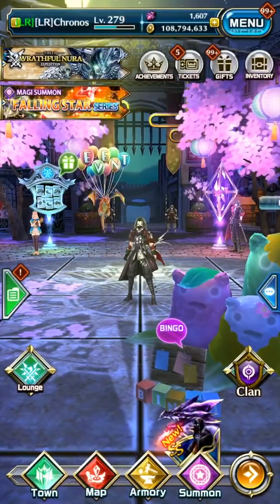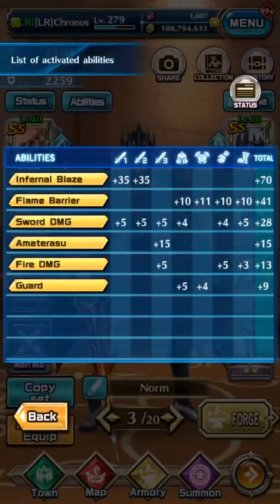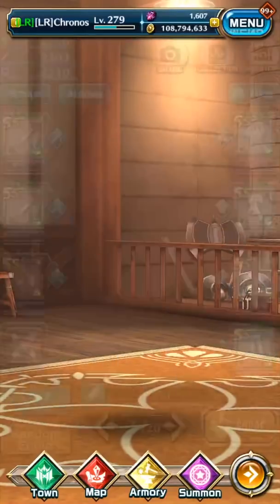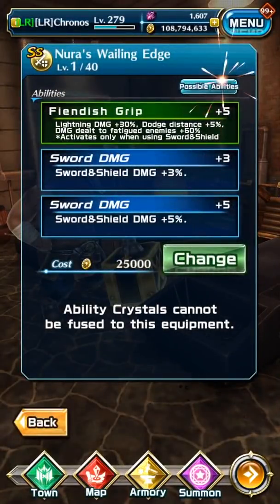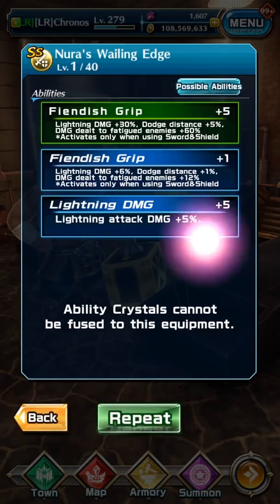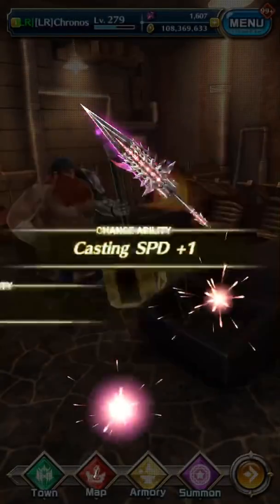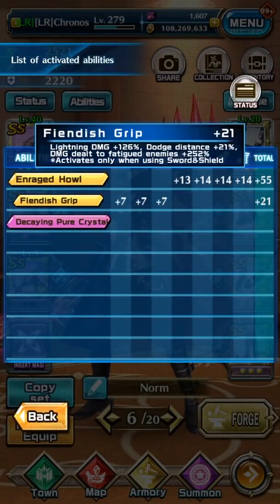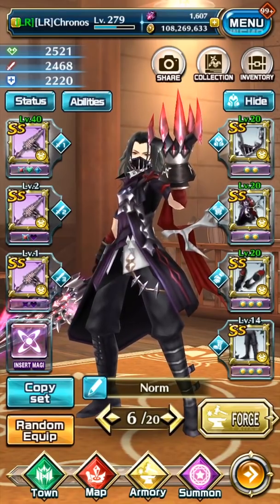Dragon Project 7/7 vs 5/7 and Abilities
Hi everyone, many people have asked why do you want/need 7? Well, here's why. Hope you enjoy!